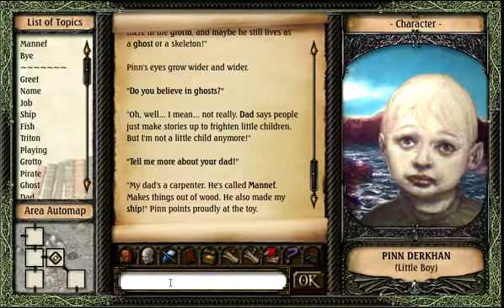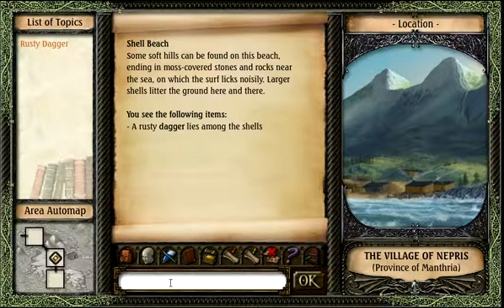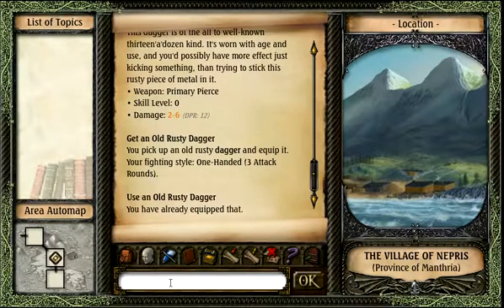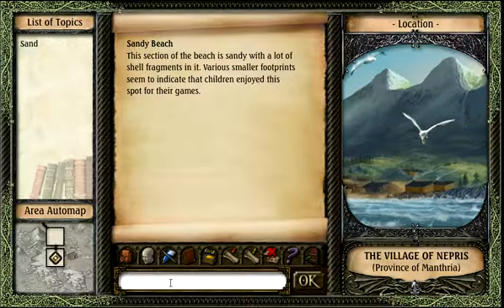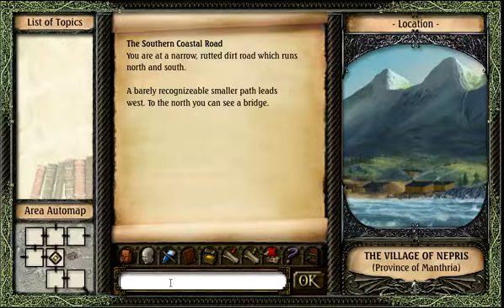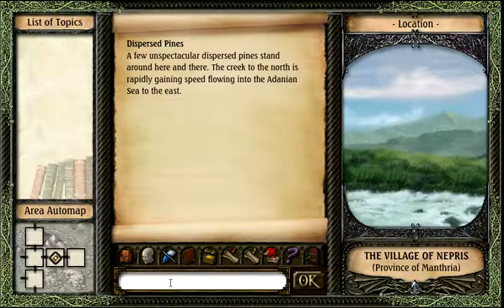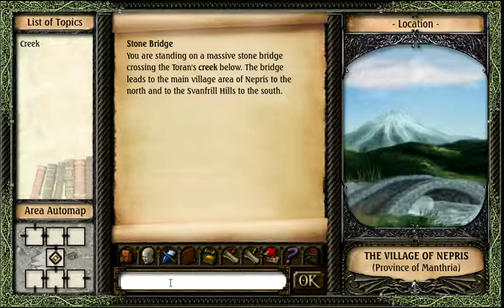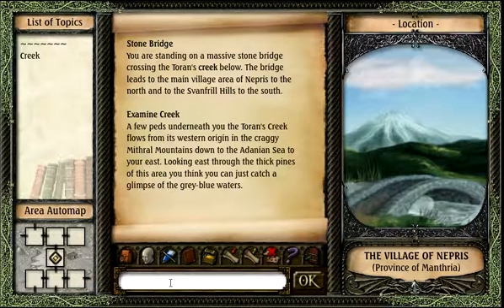LP: Santhworld - The Mysteries of Nepris 004